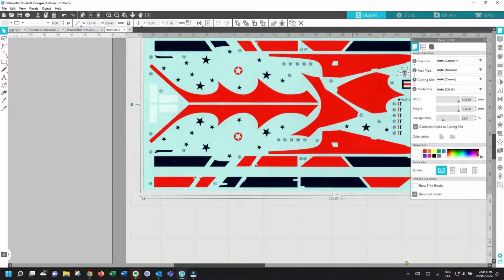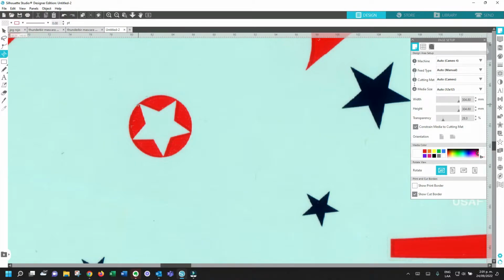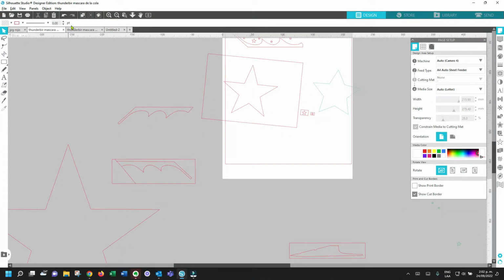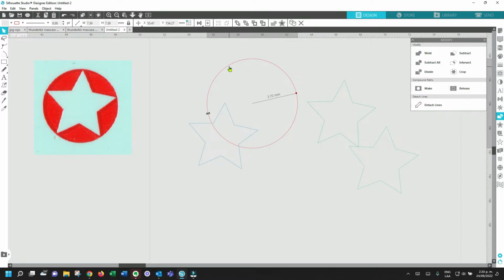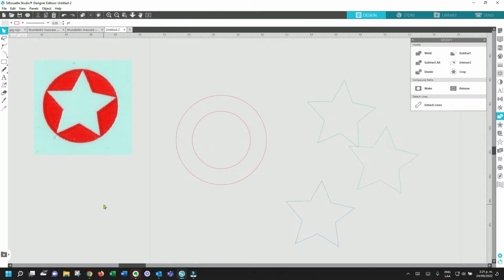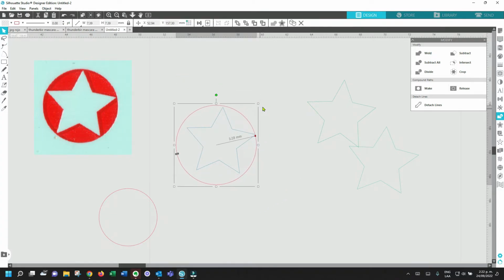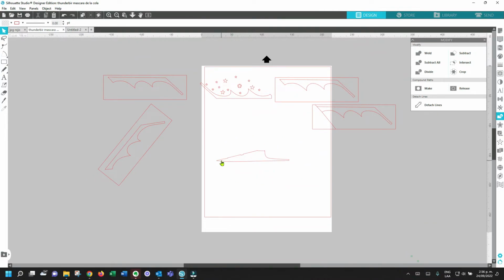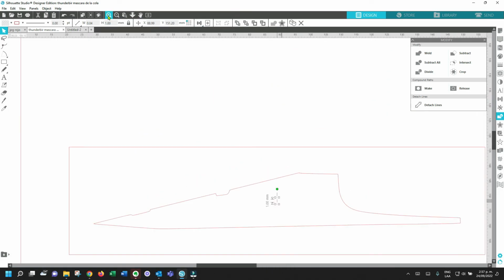Chapter #4 Circles, centering Editing, adding a frame - Masking for dummies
Silhouette Desing Studio for Scale models.  This chapter explain how to center cuts, using circles and do some editing.
Tamiya 1/32 F-16 Thunderbird